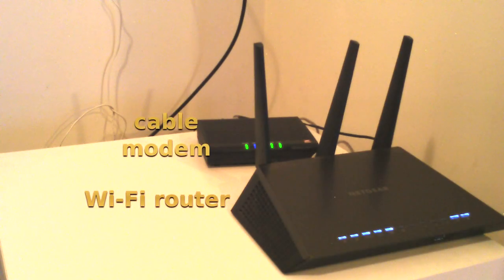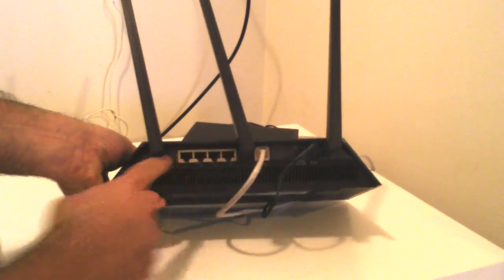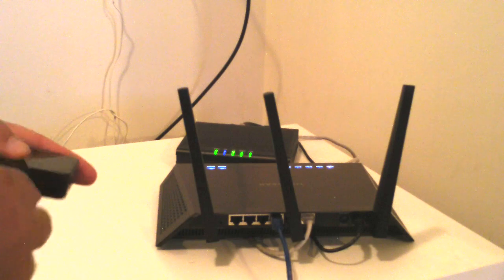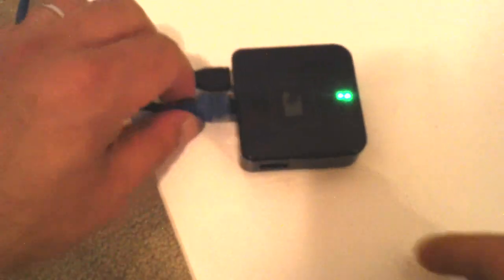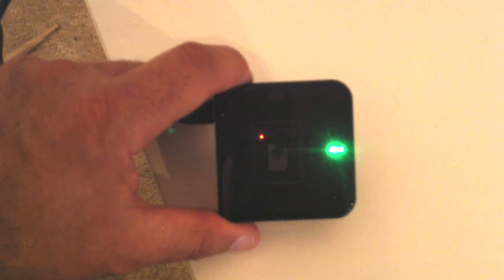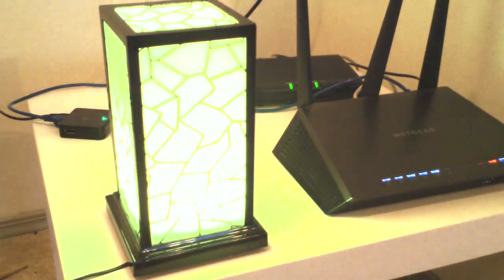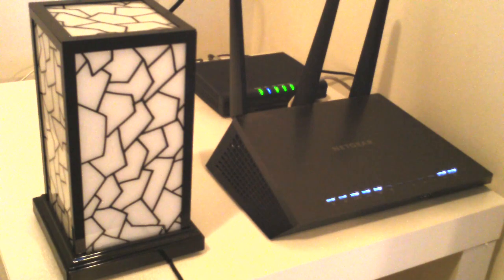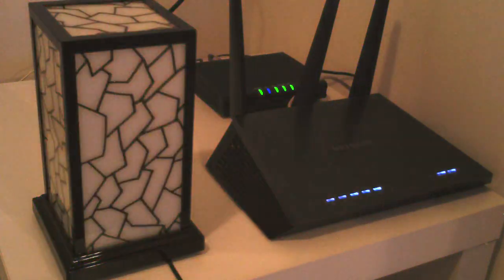Filimin bridge setup, Filimin startup & status codes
00:00 Description of typical home cable modem with Wi-Fi router
00:33 How to connect Filimin bridge to home Wi-Fi router
01:17 No green light on Filimin bridge: disconnected cable or the Internet is down
01:50 One Step Setup of Filimin using Filimin bridge
02:11 Filimin startup when connected to home router (not using bridge)
02:41 pulsing blue: Internet is down, disconnected cable, firewall...
03:23 pulsing blue/green: firewall or university/corporate Wi-Fi